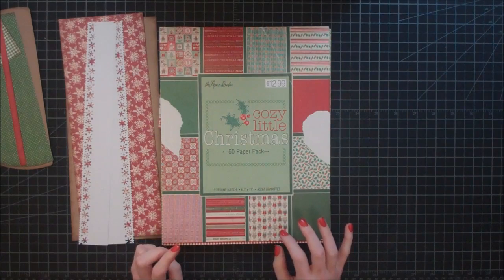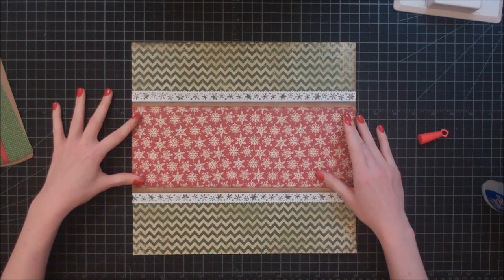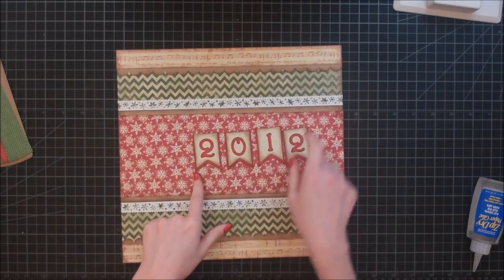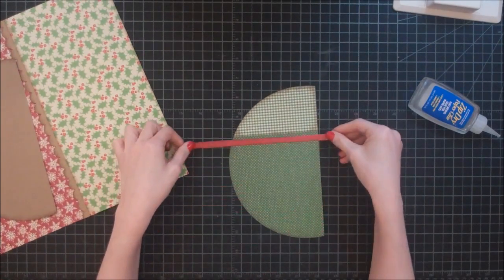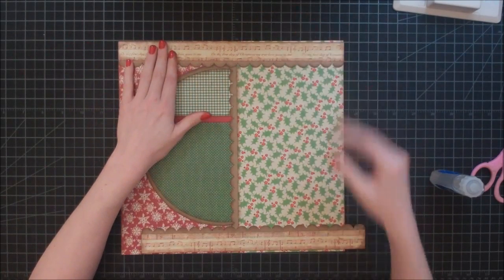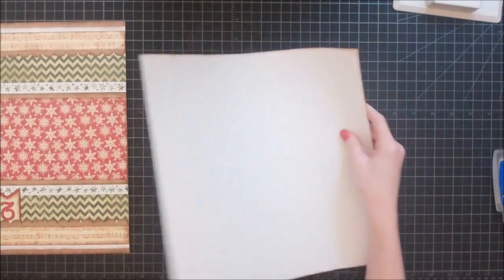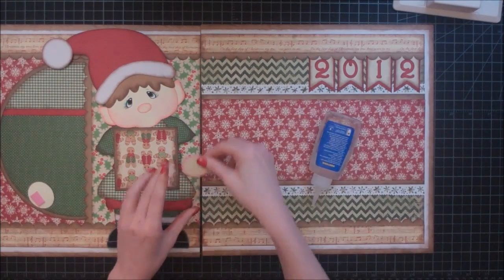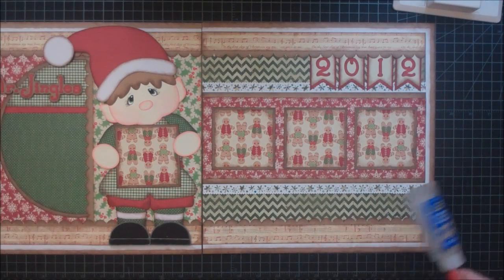Faith Abigail Designs - Mr Jingles Scrapbook Layout Tutorial